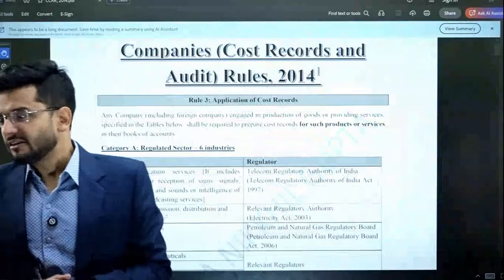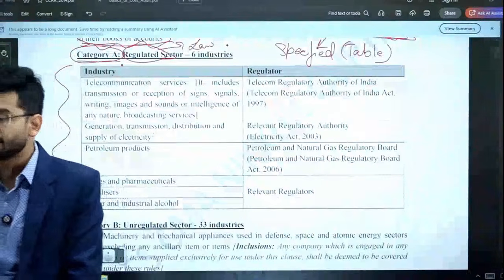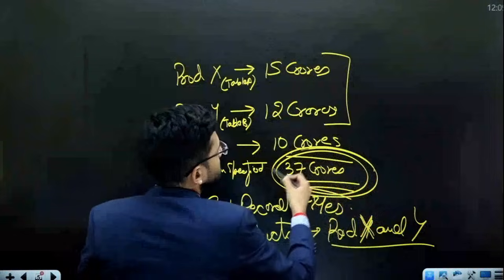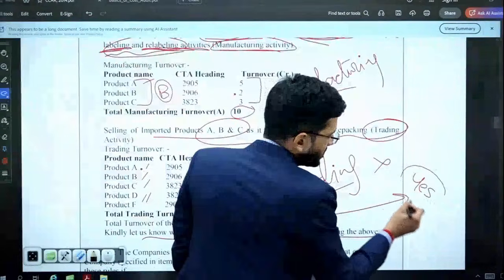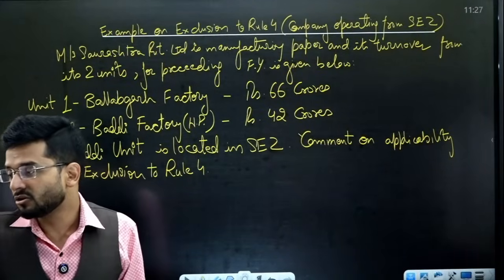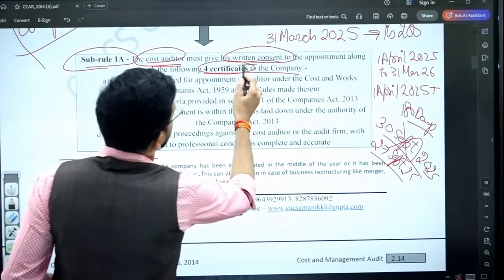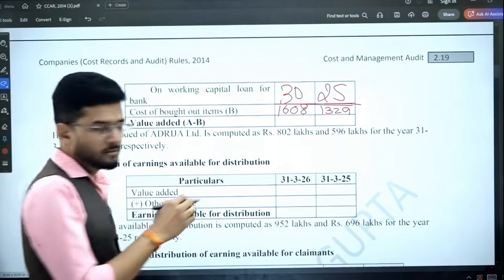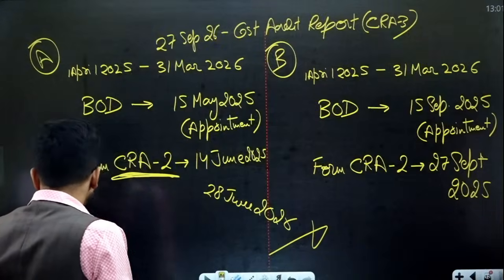CMA Final CMAD |Cost Records & Audit Rules, 2014 Revision| Important for 20 Marks | June & Dec 2026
CCRA is one of the MOST IMPORTANT scoring topics for CMA Final CMAD 🔥
In this special fasttrack session, the complete chapter is covered in ONE CLASS with exam oriented approach for June 2026 & Dec 2026 students.

Revise smartly and boost your CMA Final preparation with this complete CCRA Fasttrack 🚀📚

0:00 - Section 148 of the companies Act, 20213
15:50 - Rule 3:-Application of Cost Records
30:46 - Category A: Regulated sector - 6 industries
35:05 - Category B: Unregulated sector - 33 industries
1:14:07 - FAQs issued by the Institute
1:15:07 - Rule 4:- Applicability of Cost Audit
1:19:45 - Practical question
1:51:22 - Exception to Rule 4
1:59:28 - Example on Exclusion to Rule 4 (Company operating from SEZ)
2:10:30 - FAQs issued by the Institute
2:19:07 - Rule 5:- Maintenance of Records
2:32:39 - Rule 6:- Cost audit (including procedure of appointment of a cost auditor)
2:51:32 - Annexures to Cost Audit Report
2:57:32 - Illustration 1
3:16:33 - Illustration 2

Playlist useful for CMA Inter students:

CMA Intermediate -

CMA Final -